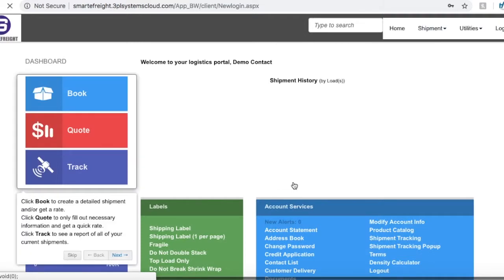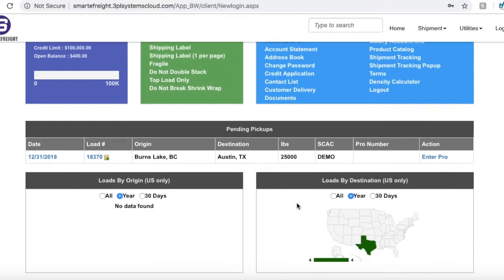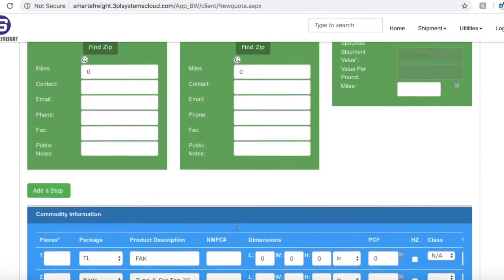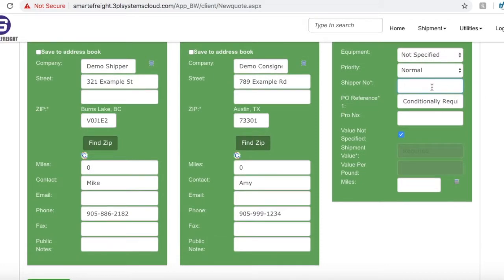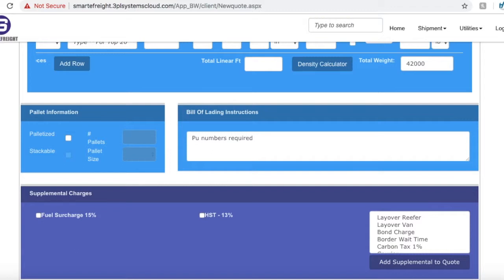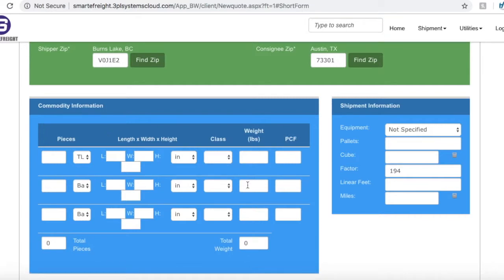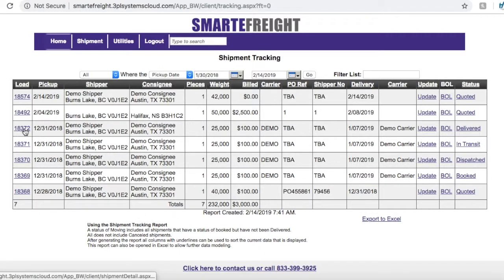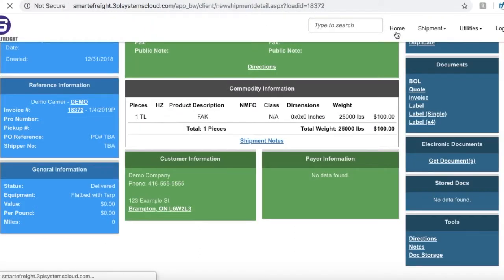How To: Ship Through Smartefreight?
Smartfreight